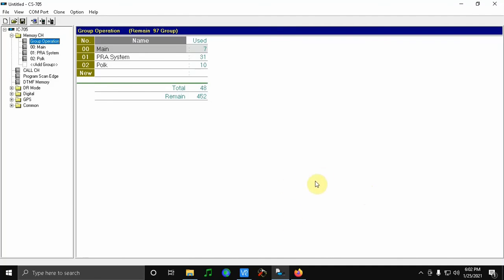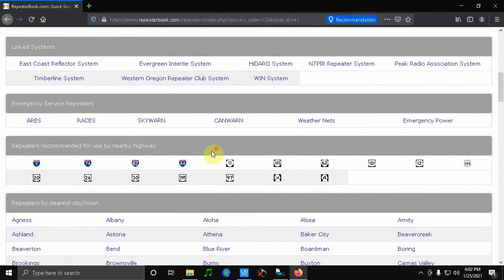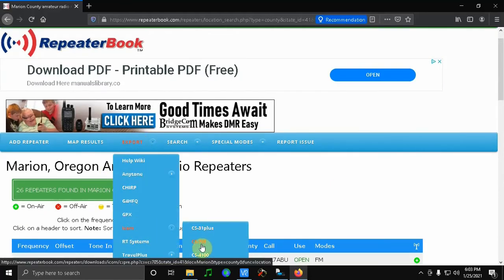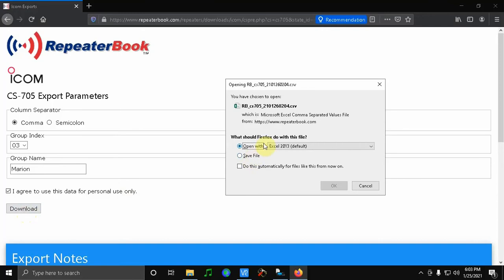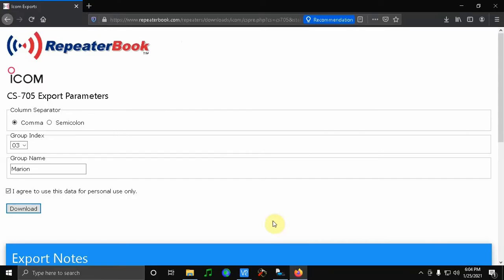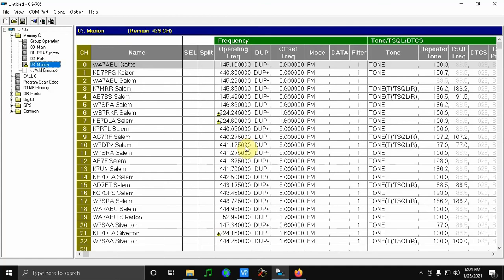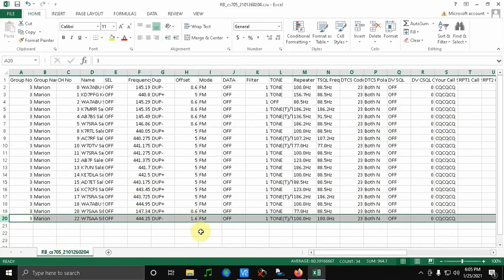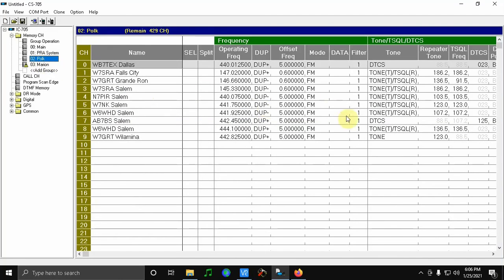Programming Icom's IC-705 the easy way!